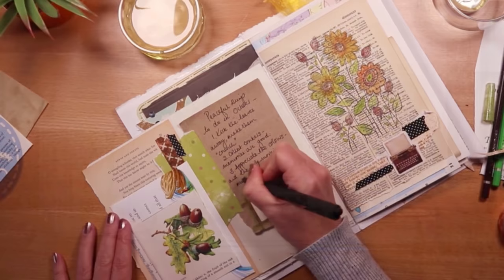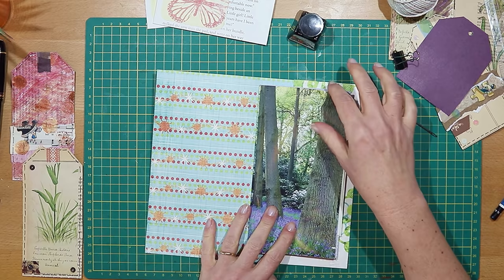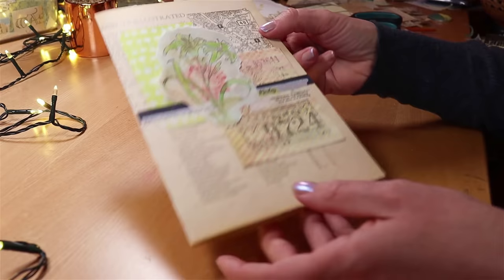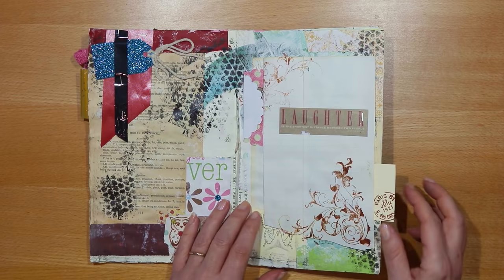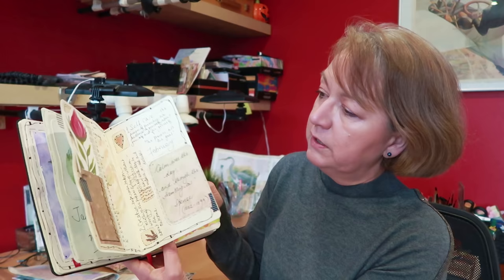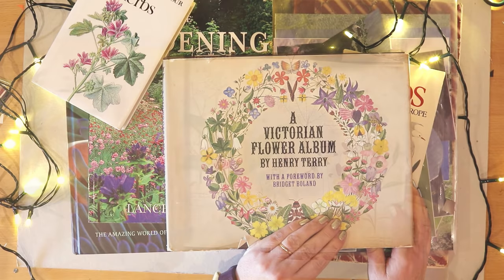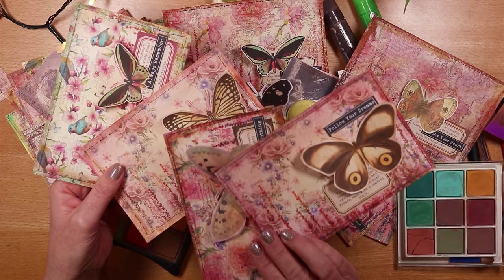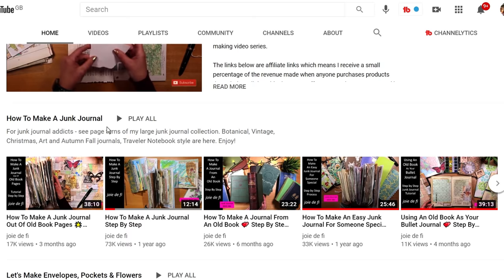What Is A Junk Journal ⭐ Beginners Guide to Getting Started In 3 Easy Steps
What Is A Junk Journal ⭐ Beginners Guide to Getting Started In 3 Easy Steps: lots of examples, tips and idea, I  explain what a junk journal is, and give 3 steps for a beginner to junk journal too! Clear explanation and practical steps to junk journal fun:)

How To Make A Journal From An Old Book 💕 Step By Step Junk Journal For Beginners
How To Make A Junk Journal Out Of Old Book Pages 🌟 Step By Step 💕 DIY Tutorial

Mica Powder, 0.18 oz (5g) Small Bottles - Set of 60

More Inspiration:
@Tracie Fox LoveJunk Journals
@Roxy Creations
@The Unexpected Gypsy

Facebook Groups mentioned:
The Foxy Crafters
Artymaze and Friends
Junk Journal Tutorials
Friendly Junk Journal People

Hugs, Joie